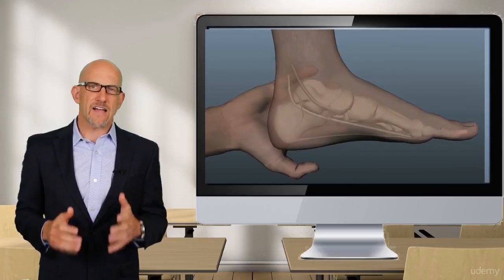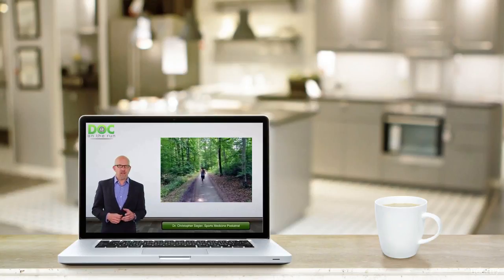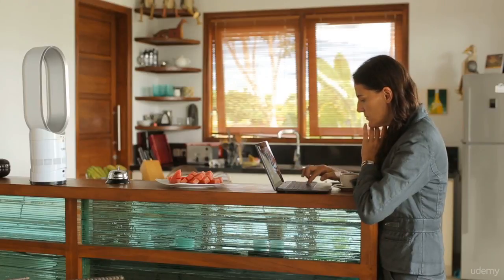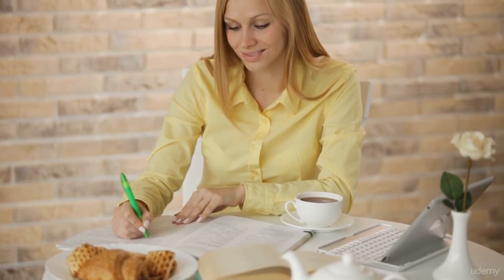Runner s Heel Pain : Introduction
Runner s Heel Pain
Self-Diagnosis and Self-Treatment